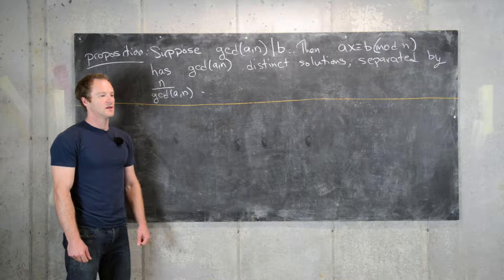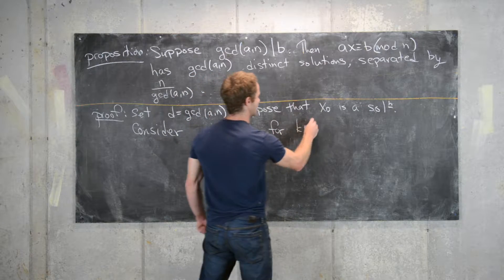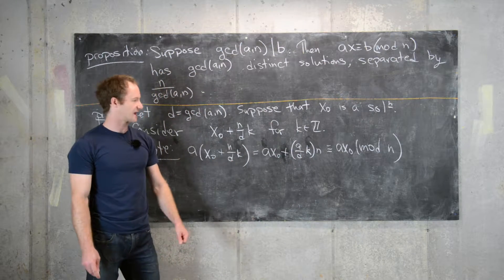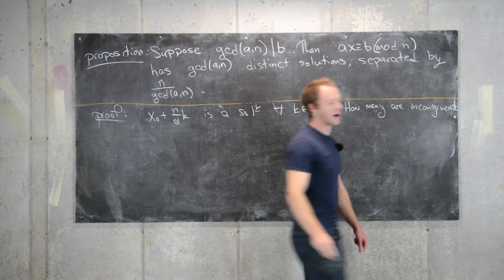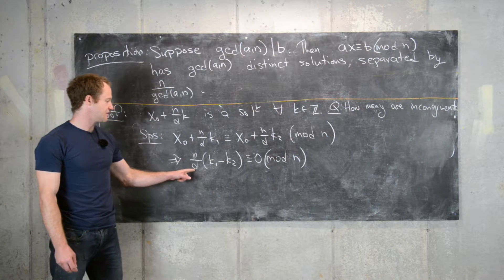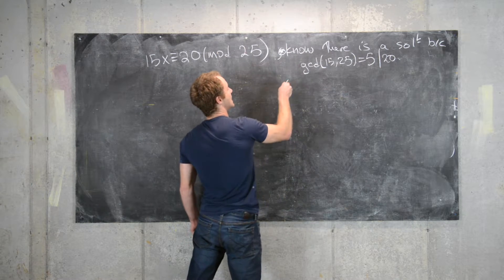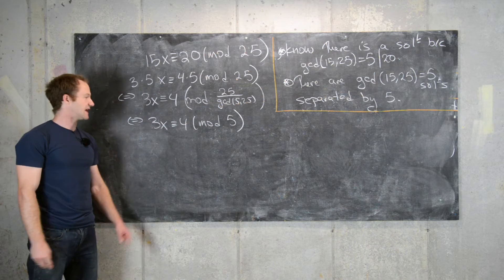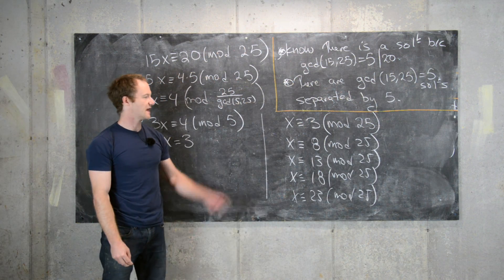Number Theory | Linear Congruences Proposition 2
We give the proof of a proposition regarding the number of solutions of a linear congruence.